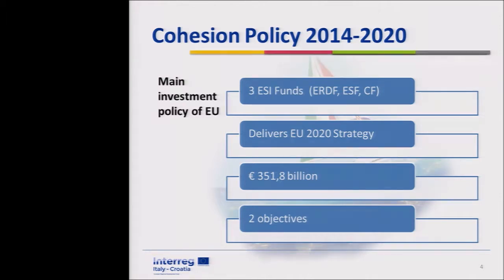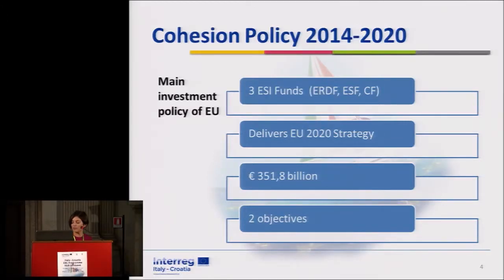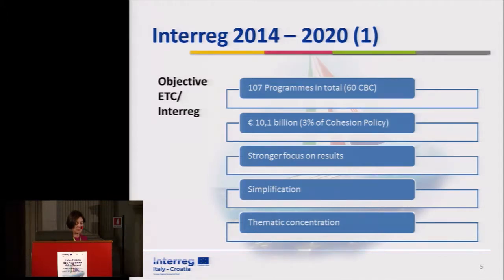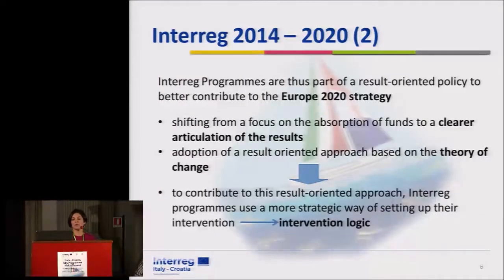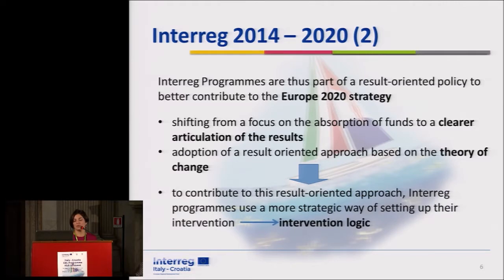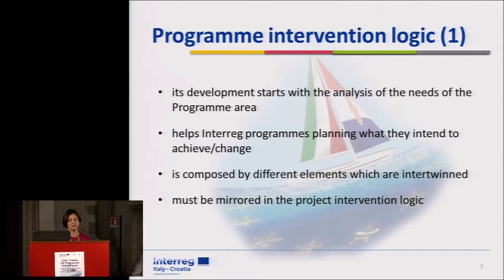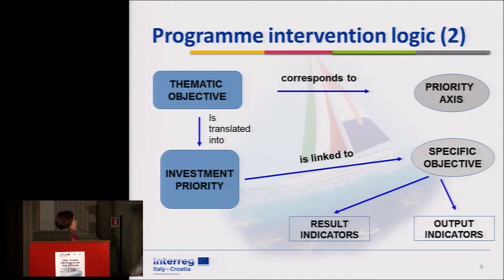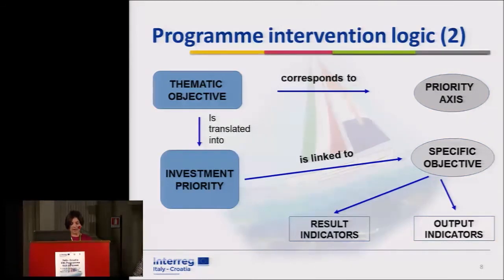SESSION 3 - Silvia Comiati, Administrative Manager, Italy–Croatia CBC Programme Joint Secretariat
Italy-Croatia CBC Programme: approaching the new Intervention logic 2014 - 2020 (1)